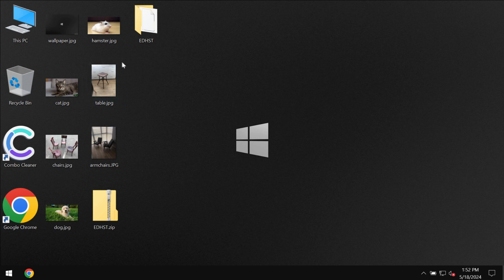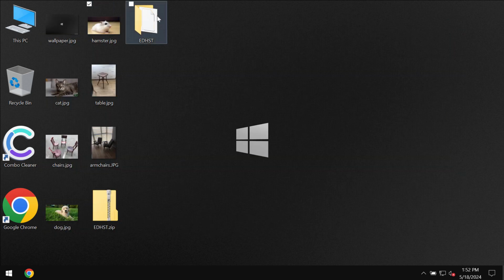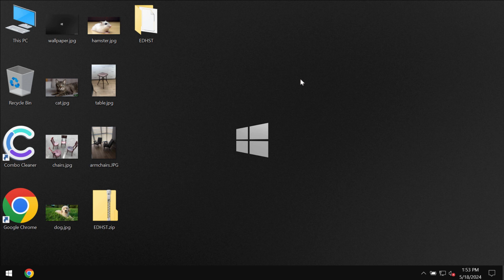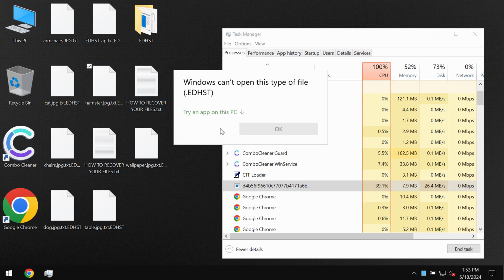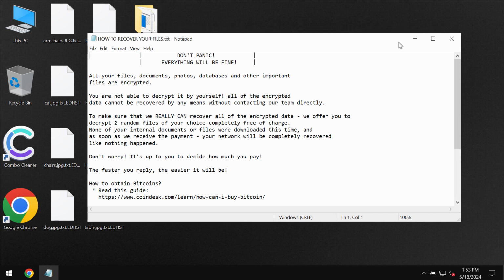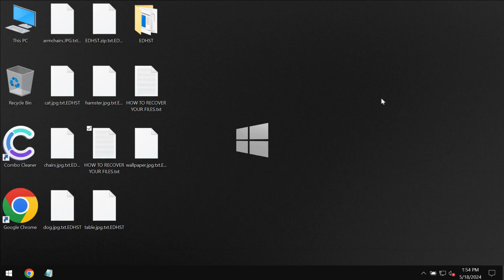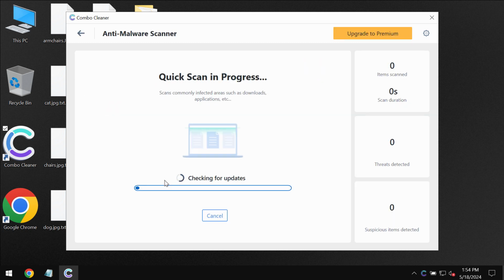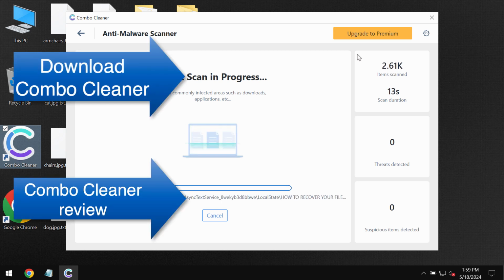EDHST ransomware removal solution. How to remove the .EDHST file virus?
EDHST is a new ransomware. It is also known as the .EDHST file virus. It encrypts files and appends the .EDHST extension to the filenames. It is not possible to use the files anymore. Then the ransomware tells its victims to pay a special ransom for file restoration. However, paying the ransom is not a good idea. Don't waste your money and don't pay the ransom. Remove this file virus with Combo Cleaner Anti-Virus, which you may get on the and thus get your data always protected with its help in the future.

Below is the quotation from the ransom note:
QUOTE
  |           DON'T PANIC!            |
  |      EVERYTHING WILL BE FINE!     |

All your files, documents, photos, databases and other important
files are encrypted.

You are not able to decrypt it by yourself! all of the encrypted
data cannot be recovered by any means without contacting our team directly.

To make sure that we REALLY CAN recover all of the encrypted data - we offer you to
decrypt 2 random files of your choice completely free of charge.
None of your internal documents or files were downloaded this time, and
as soon as we receive the payment - your network will be completely recovered
like nothing happened.

Don't worry! It's up to you to decide how much you pay!

The faster you reply, the easier it will be!

ATTENTION:
 * DO NOT try to decrypt your data using third party software,
   it may cause permanent data loss.
 * Decryption of your files with the help of third parties may
   cause increased price (they add their fee to our) or you can
   become a victim of a scam.
UNQUOTE